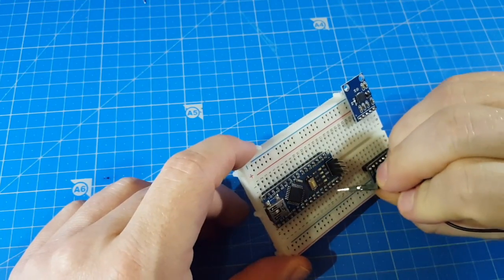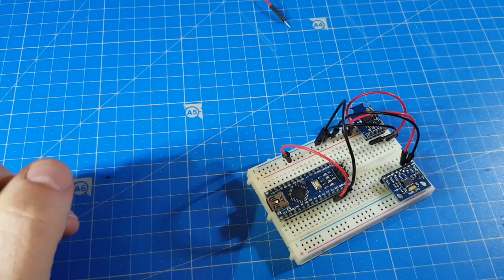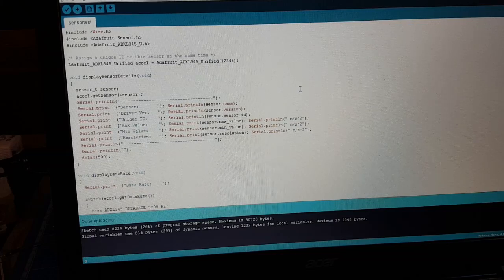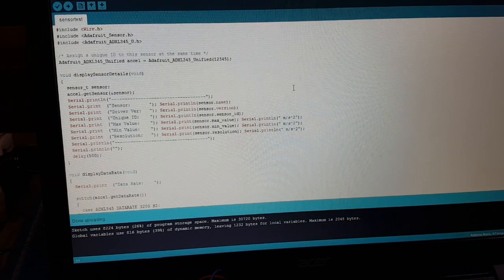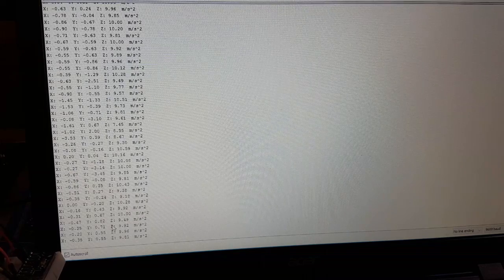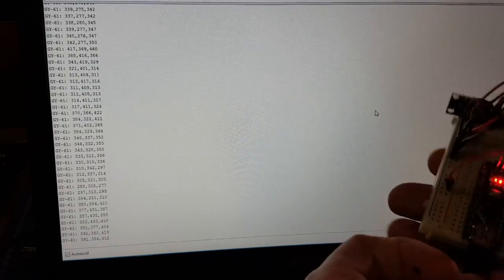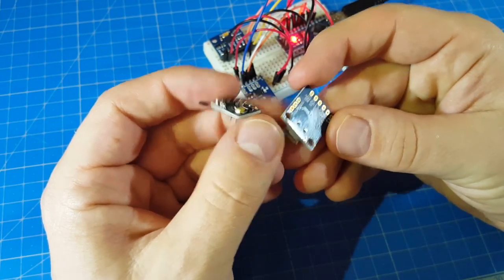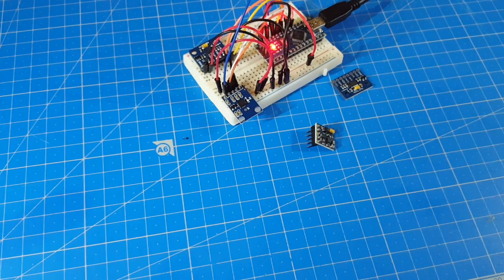Keeping balance with a gyroscope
For one of my next projects I'm in need of a gyro. Here I compare two of the most common sensors for this need.